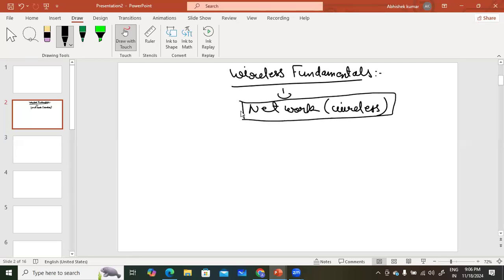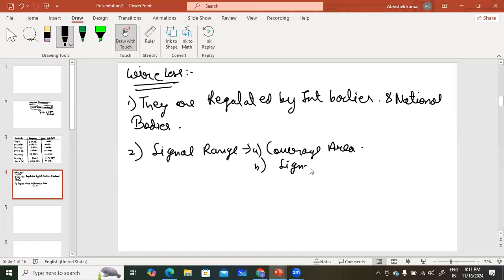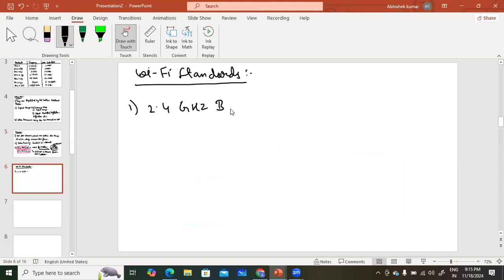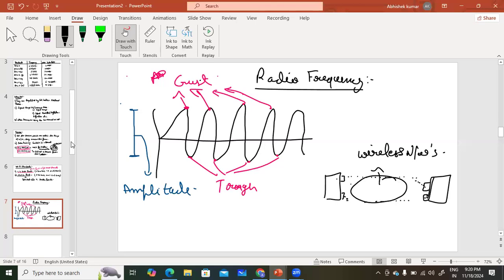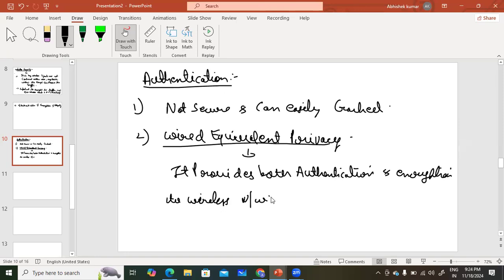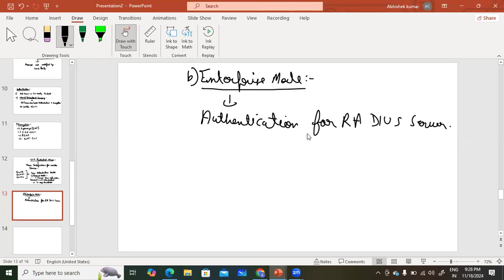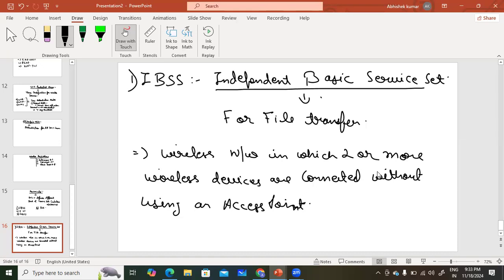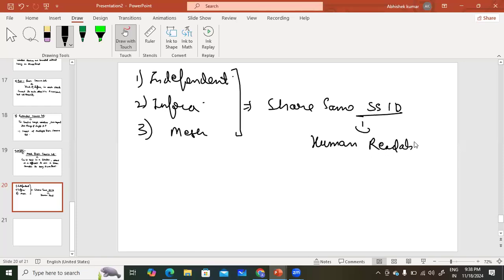Mastering Wireless Fundamentals: Wi-Fi Basics, Signal Strength, and Security Explained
Wireless Fundamentals: Basics, Technologies, and Applications Explained"

Wireless networking has revolutionized how we connect devices, enabling seamless communication without cables. This guide covers the foundational concepts of wireless technologies, helping you understand how they work and their applications in modern networks.

Key Topics:
What is Wireless Networking? Overview of wireless communication and its role in modern technology.
Wireless Standards and Protocols: Exploring IEEE standards like Wi-Fi (802.11), Bluetooth, and ZigBee.
How Wireless Works: Fundamentals of radio frequency (RF) signals, transmission, and reception.
Types of Wireless Networks: Personal Area Networks (PAN), Local Area Networks (WLAN), and Wide Area Networks (WWAN).
Wireless Security: Best practices to secure Wi-Fi networks, including WPA3 and encryption protocols.
Real-World Applications: Wireless solutions in homes, businesses, IoT, and industrial setups

Cisco Courses:
◆ CCNA 200-301
◆ CCNP Enterprise-ENCOR
◆ CCNP ENARSI
◆ CCIE IE

Firewall & Loadbalance Courses:
◆ FortiGate Firewall
◆ Cisco ASA Firewall
◆ Shopos Firewall

Cloud Courses:
◆ Azure
◆ AWS
◆ GCP